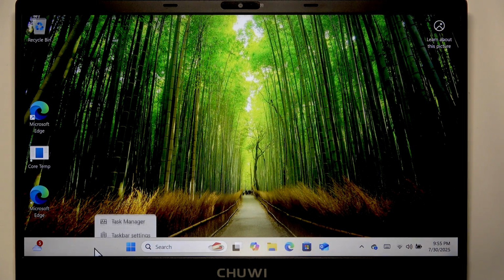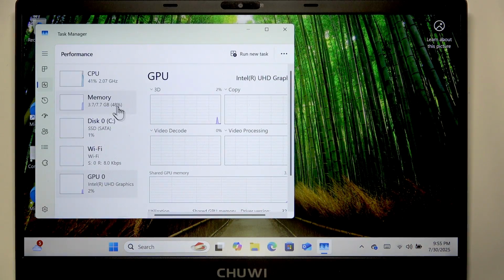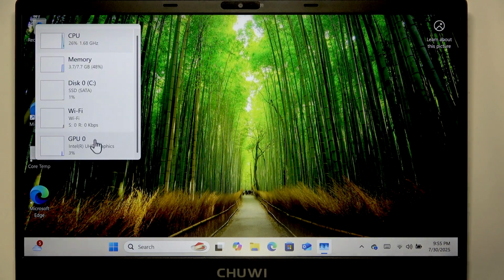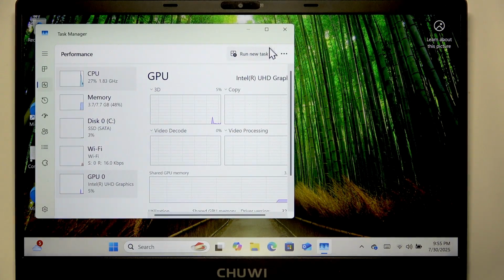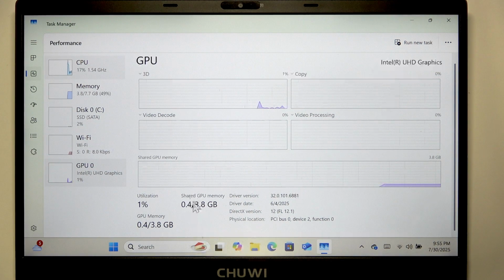CHUWI GemiBook X Pro – How to Check Graphics Card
If you want to find out which graphics card is installed in your CHUWI GemiBook X Pro laptop, this video will show you the easiest ways to check your GPU details and video memory. We’ll walk you through the steps using Windows settings and Task Manager, so you can quickly see the graphics card name, VRAM, and other important specifications. Whether you need this information for gaming, upgrades, or troubleshooting, you’ll learn how to view your CHUWI GemiBook X Pro’s graphics card details in just a few clicks.

How to check graphics card on CHUWI GemiBook X Pro?
Where can I find GPU specifications on CHUWI GemiBook X Pro?
How to see video memory and GPU name on CHUWI GemiBook X Pro?

0:00 Introduction
0:06 Open Start Menu and Settings
0:18 Go to System and About Section
0:34 Find Graphics Card Info in About
0:46 Check More GPU Details in Task Manager
1:02 Monitor GPU in Real Time